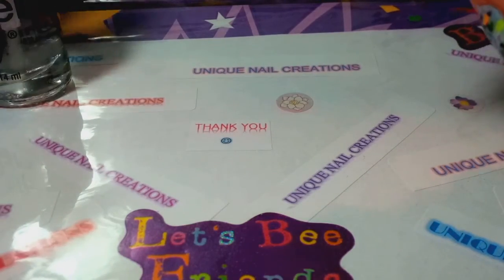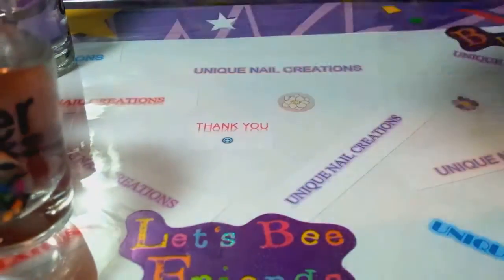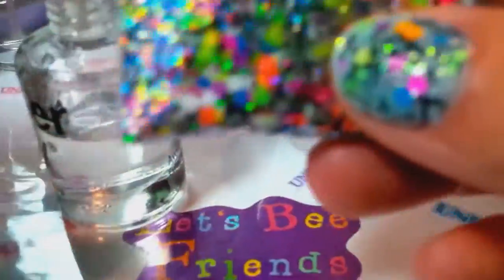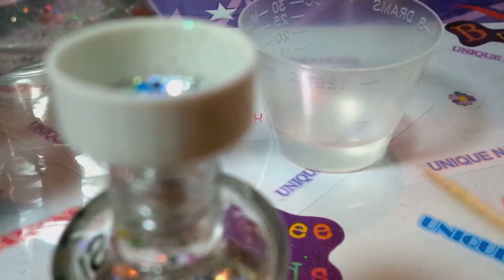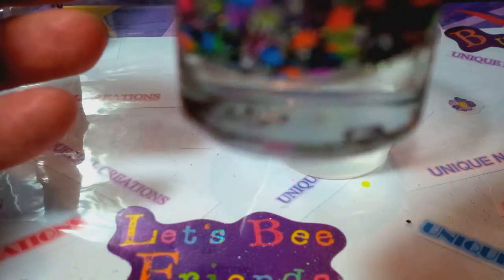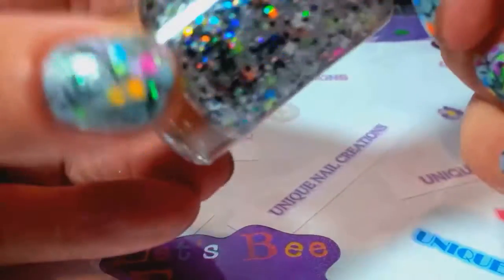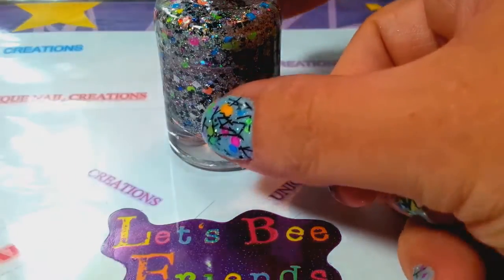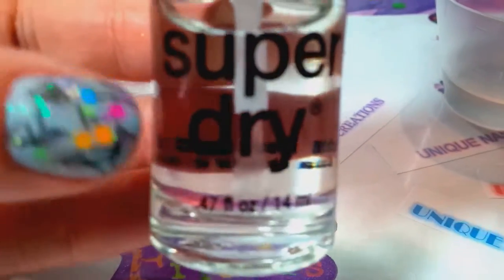Request Video~ Mixing Glitter Mixes Into Nail Polish~ Unique Nail Creations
This is a request video for someone who wanted to know how I mix my glitter mixes into nail polish to make a beautiful frankenpolish.

Mixes I used were my In Da Club Mix and My Neon Explosion Mix in clear top coat nail polish

My mixes are available in my store if you are interested

Cheryl